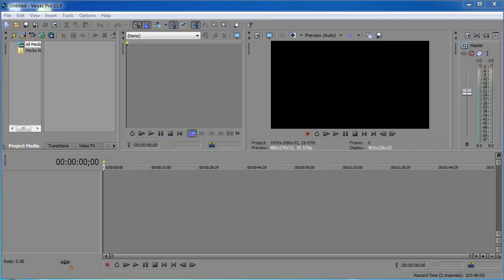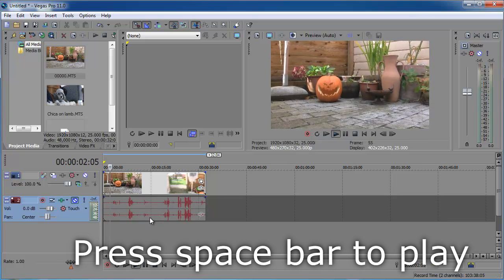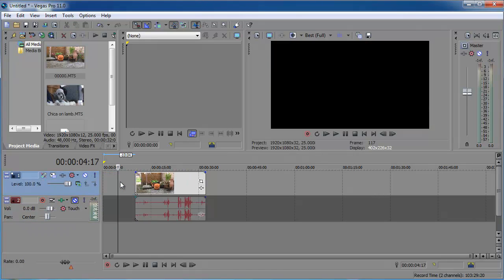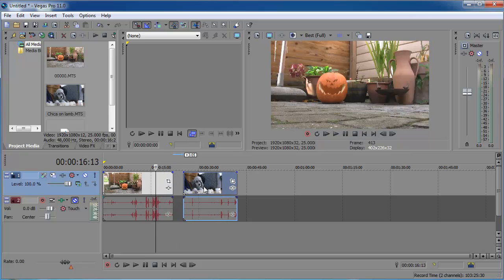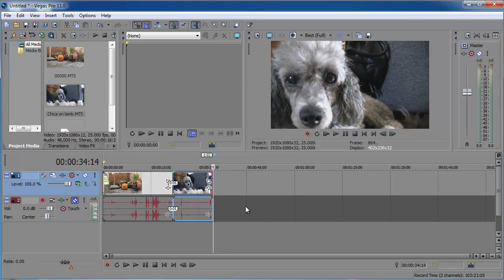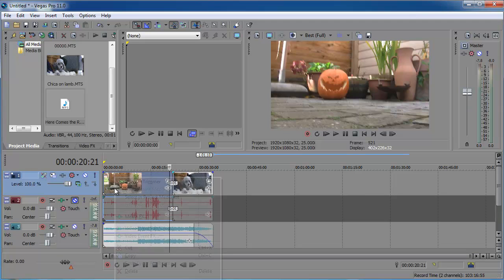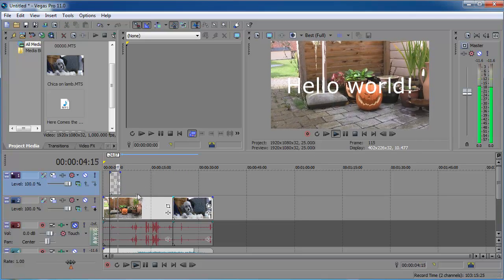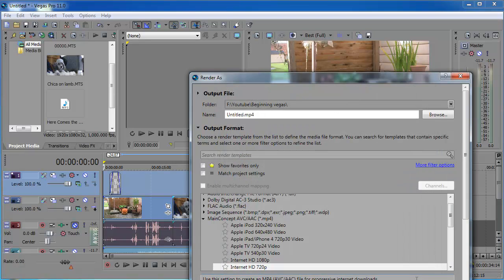Sony Vegas pro 11: Beginner tutorial "Getting started"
In this tutorial will you learn how to set the correct settings for your project and how to import and basic edit your recordings.

The first you will learn is how to set the right settings in File - Properties by using the Match media button

Then you will learn how to trim, cut , move, insert text,  insert music, edit music and finally how to render your movie with the right settings.